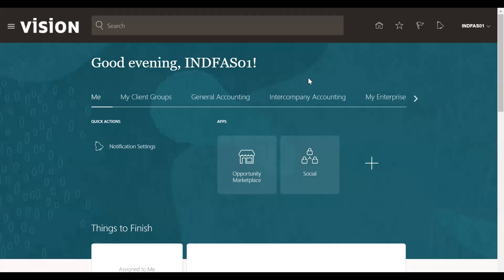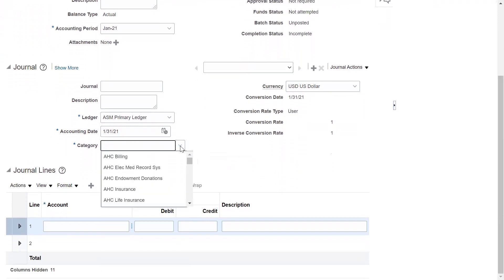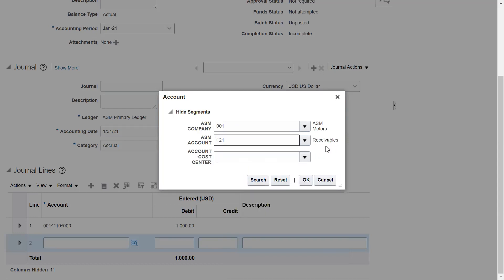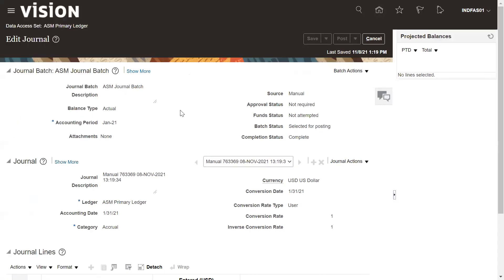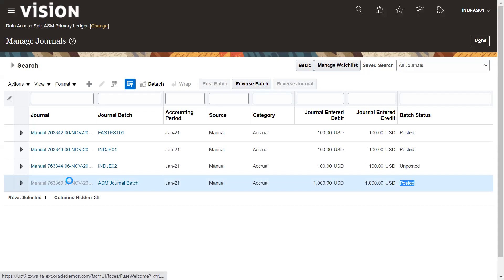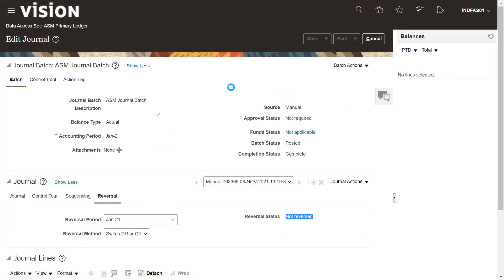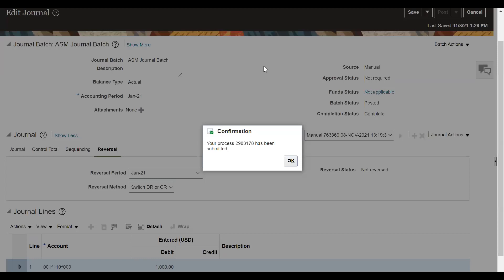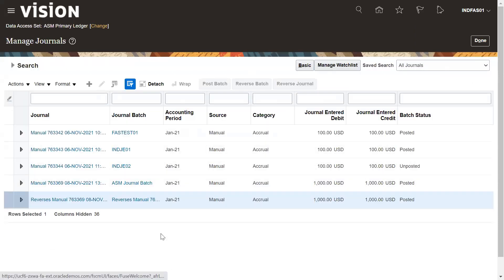Enter Manual Journal & Reversal in Oracle Fusion